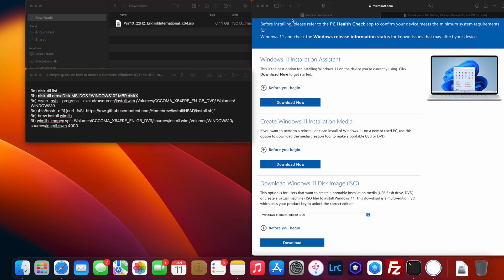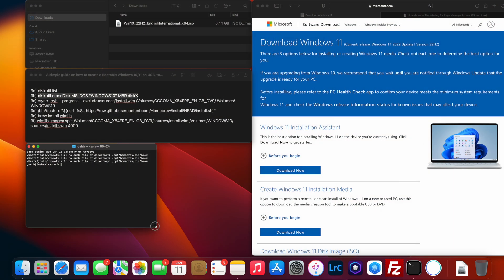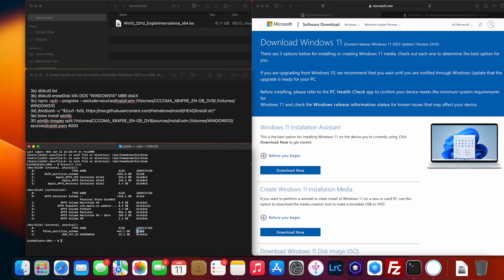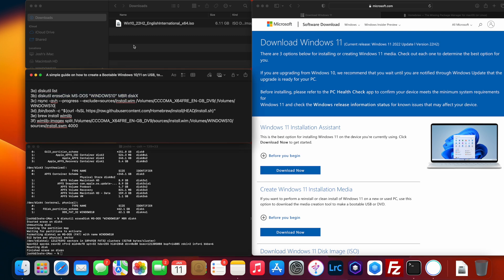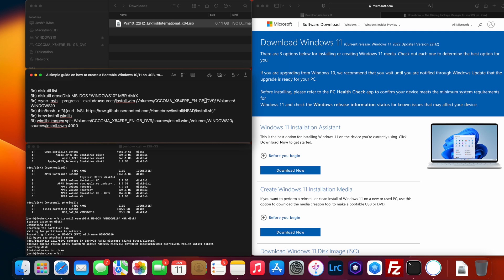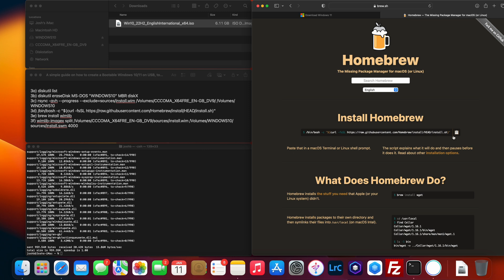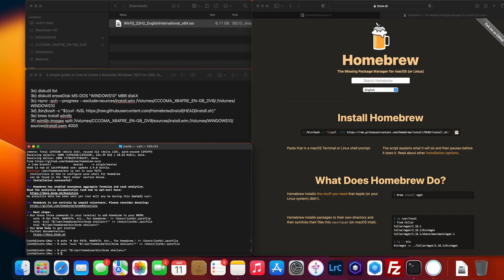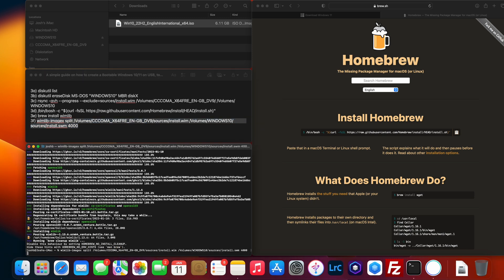How To Create Bootable USB on Mac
A simple tutorial on how to create a Bootable Windows 10/11 USB on a Mac in 2023

Download Windows 10/11 - 00:00
Format USB Device - 00:50
Copy Windows Files - 2:47
Install Homebrew - 4:15
Install Wimlib - 5:25
Copy Wim File - 5:52

Requirements:

1. Mac
2. USB drive 8GB or larger (USB 2.0 or USB 3.0 - See Troubleshooting FAQ at the bottom)
3. Windows PC

STEPS:

1) Download either Windows 10 or Windows 11 ISO file by visiting one of the links above. Select your Language/Region appropriately (NOTE: This may change how the setup works and you may need to rename a small portion of the file throughout the process)

2) Plug your USB device into your Mac. Open Terminal, you can do this by opening Launchpad in the Dock, or by going to Finder, Applications, Utilities folder and then clicking Terminal

3) Double click the Windows .ISO file you have downloaded to mount it on your Mac, you should see a name something like CCCOMA_X64FRE_EN-GB_DV9

4) Copy the commands below step by step into Terminal, enter your Mac password where prompted. IMPORTANT: On step 5d, terminal may ask you to copy and paste 2 or 3 extra lines of code once homebrew is installed, copy and paste these commands one at a time.

**If you downloaded a different Windows language — You will need to edit the following naming of the mounted ISO file of the commands where necessary: i.e:
English International = CCCOMA_X64FRE_EN-GB_DV9
French = CCCOMA_X64FRE_FR-FR_DV9

**If you renamed your USB device differently — You will need to edit the following naming of the commands ‘WINDOWS10’ where necessary

5) Copy and paste:

5a) diskutil list
5b) diskutil eraseDisk MS-DOS "WINDOWS10" MBR diskX
5c) rsync -avh --progress --exclude=sources/install.wim /Volumes/CCCOMA_X64FRE_EN-GB_DV9/ /Volumes/WINDOWS10
5e) brew install wimlib
5f) wimlib-imagex split /Volumes/CCCOMA_X64FRE_EN-GB_DV9/sources/install.wim /Volumes/WINDOWS10/sources/install.swm 4000

Finished! You can now Eject your USB Device and use is as required for a windows pc.

Troubleshooting:

1. Ensure you have the correct filename of the Windows 10 Language that you have downloaded. If you downloaded Windows 10 French, the CCCOMA_X64FRE_EN-GB_DV9 name when mounted will be slightly different, i.e CCCOMA_X64FRE_FR-FR_DV9
2. Wimlib command not found. When you first install Homebrew, ensure you copy the 2 or 3 commands one by one into Terminal
3. Use a USB 2.0 if you are having trouble installing windows, either onto the USB, or onto a windows computer
4. Plug the USB into the motherboard/rear of your windows computer to install